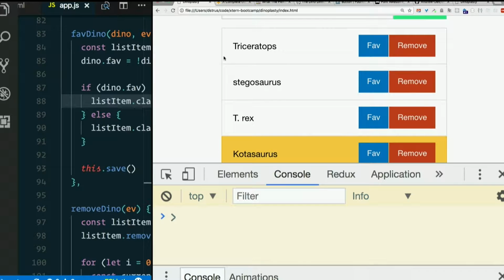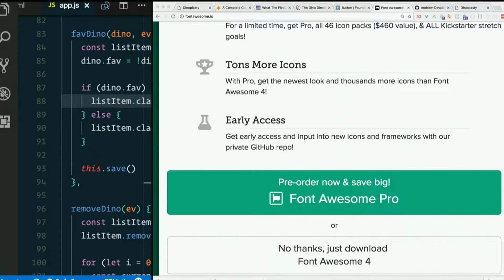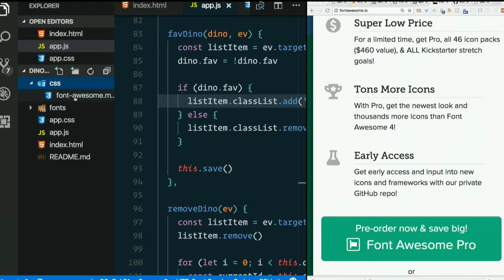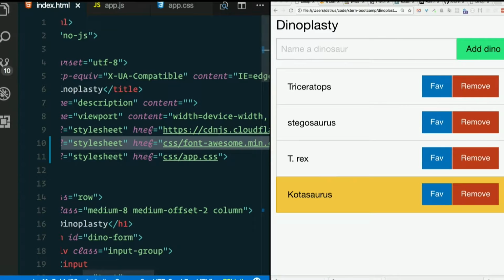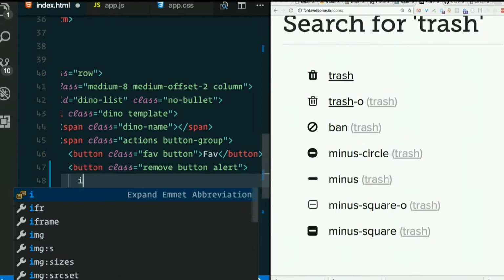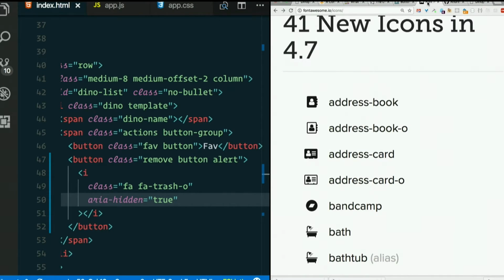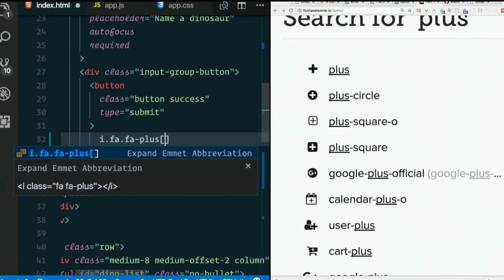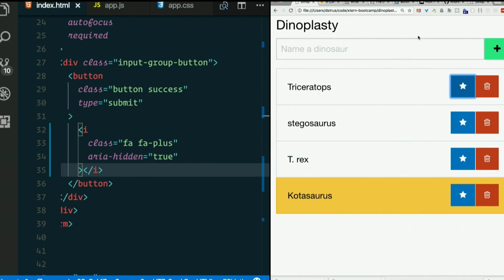Day 5 - Afternoon, part 3: Font Awesome - XTBC 2017 Session 2